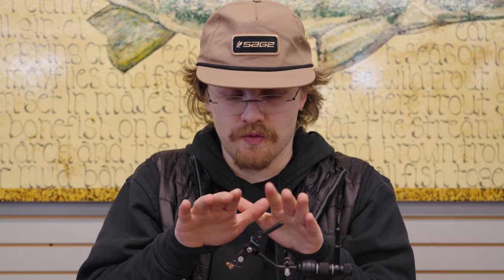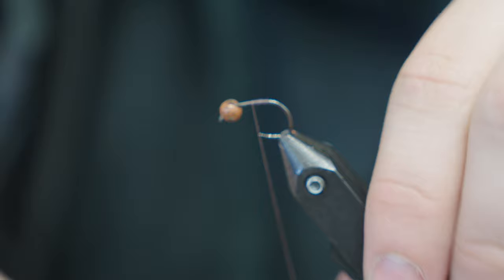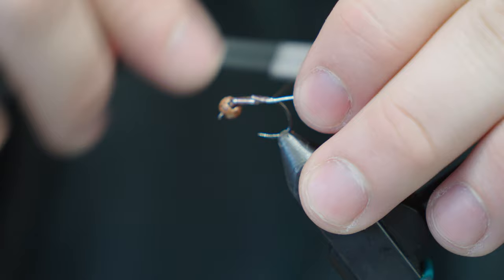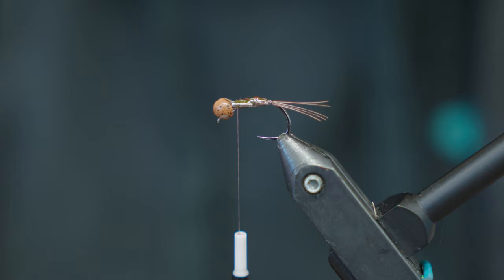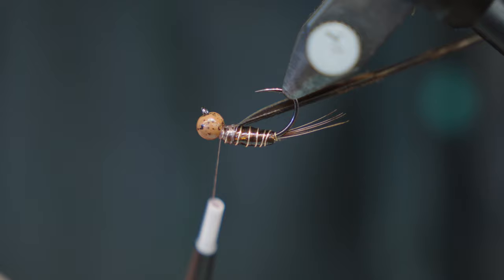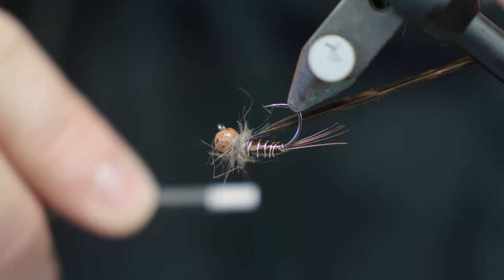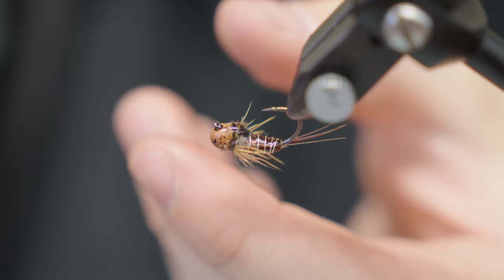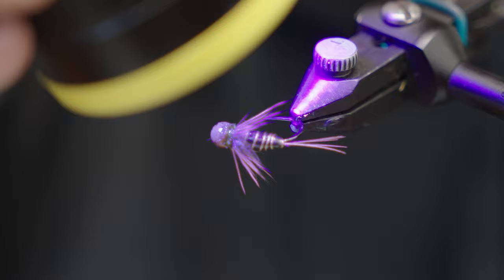Jigged March Brown Clinger Nymph: Fly Tying Tutorial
In this video, Simon ties a fantastic Jigged March Brown nymph. March Browns are the first insect of the year which hatches in abduncance that is larger than Blue Winged Olives. For that reason, they are an important food source for trout and become a spring fishing staple. March Browns belong to the clinger family of mayflies. These mayfly nymphs inhabit in the faster water in the river and have flat, aerodynamic bodies that allow them to grip to rocks in fast current feeding on detritus and algae in the current. This time of year, these mayflies have fully developed dark wing pads on their backs. Their wing pads are dark and bulging with fully developed wings inside. For this nymph creating a wide, flat profile is key to mimic these nymphs. Using lead or lead-free wire is a great way to bulk up the width of the nymph. Using cinnamon tip turkey coated in medium thickness UV resin is a great way to mimic a mature March Brown nymph's wing case with fully developed wings. This fly uses elk hair to create the wider profile towards the head with the "clinging" legs which are characteristic of clinger mayfly nymphs. The mottled brown bead is suggestive of the nymph's wide head, and facilitates getting your fly down deep. This blueprint is effective for all mayfly nymphs in the clinger family. Others include: Quill Gordon, Pink Quill, Grey Fox, Light Cahill; most of these are from regions East of us on the West coast. Sizes and colors can be adjusted accordingly. The March Brown hatch will continue its way higher in elevation as spring progresses, so there's still plenty of time to fish these higher up river this spring.

Jigged March Brown

Hook- Fulling Mill Jig Force Short FM5125: Size 14

Bead- Hareline Slotted Tungsten Mottled Brown: 5/32, 3.8 mm

Abdomen- Hareline Lead Wire .3 & .2, Uni Gold Soft Wire: Small, Hareline Vinyl Nymph Rib: Tan, & Loctite Brush On

Thorax - Hareline Pine Squirrel Skin, Hareline Cinnamon Tip Turkey Feather, & Solarez Bone Dry & Medium

Additional Tools: Hareline Zirconia Dubbing Rake, Dr. Slick Hair Stacker, & Loon Plasma UV Light

Check us out on Instagram at caddisflyshop

Shop online at: Caddisflyshop.com

Read our blog at: Oregonflyfishingblog.com